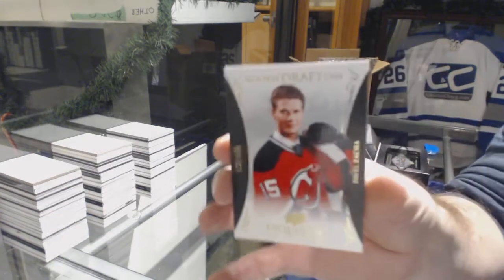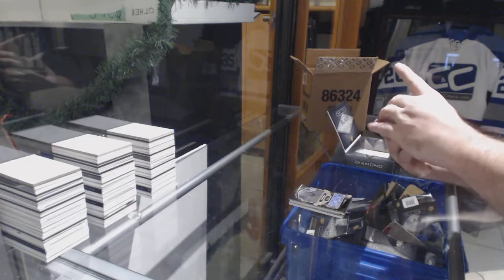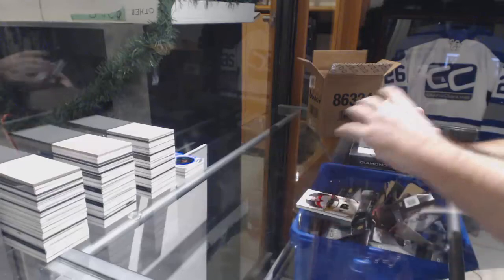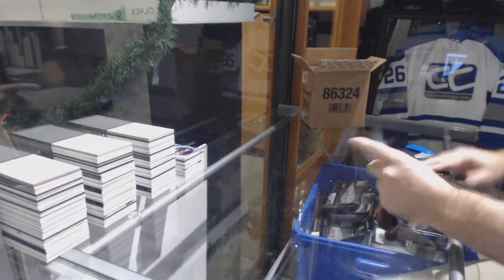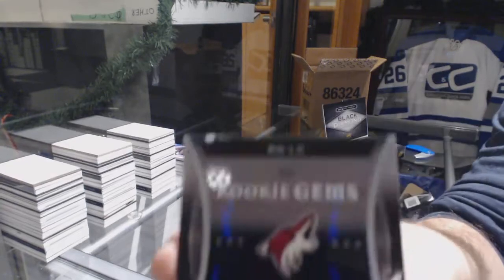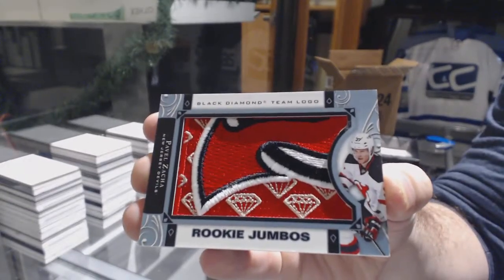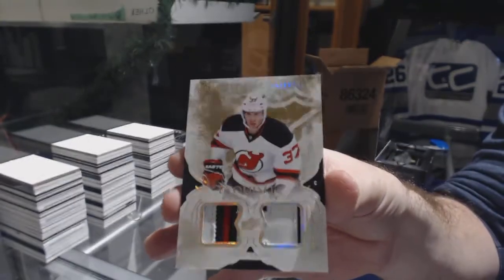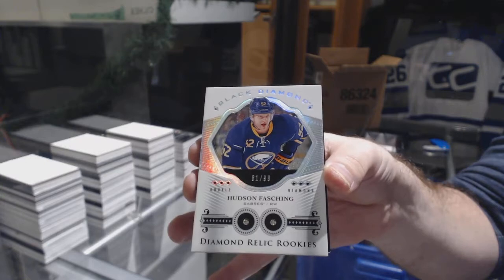16-17 Upper Deck Black Diamond Hockey 5 Box Case Break - C&C GB #9188